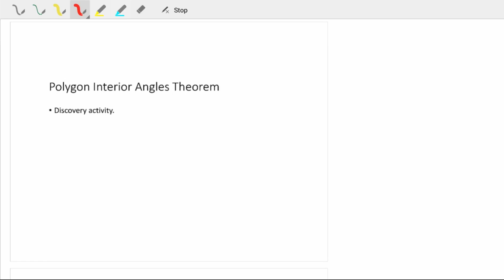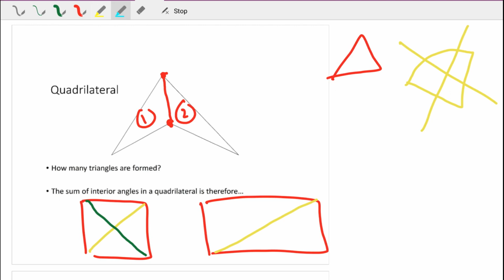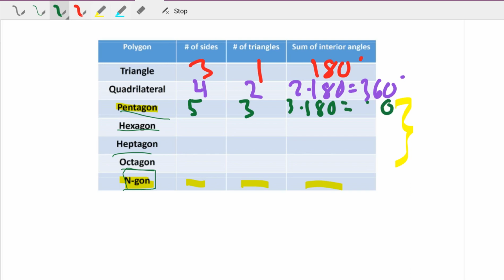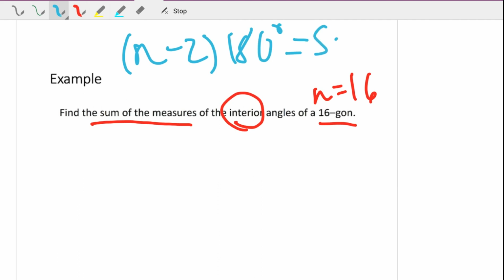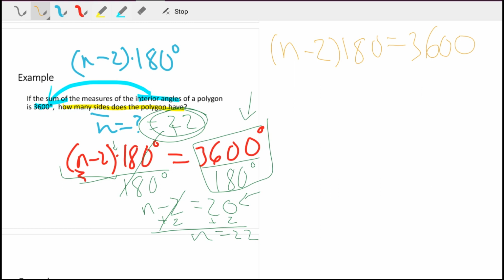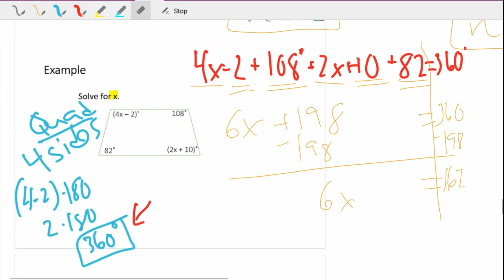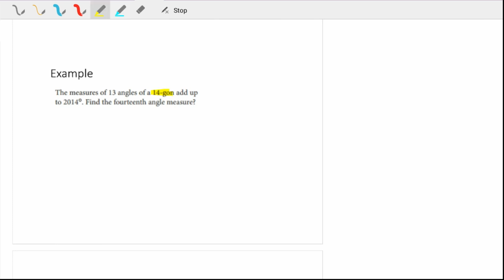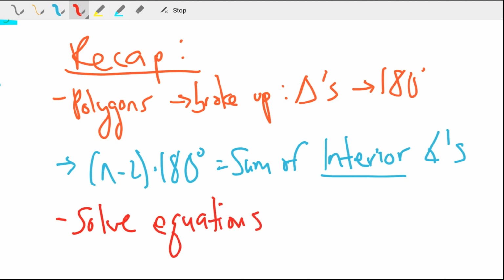Sum of Interior Angles of Polygons Activity and Examples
Activity on how to derive formula for sum of interior angles of polygons. Examples that use the formula.